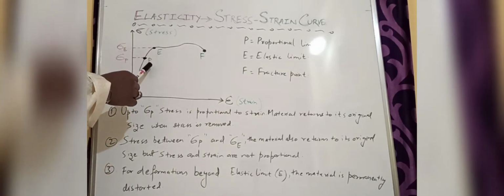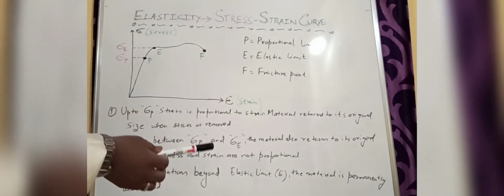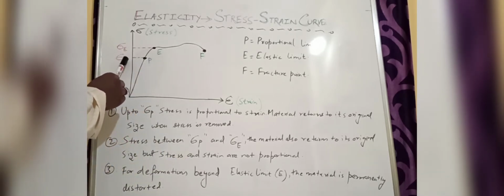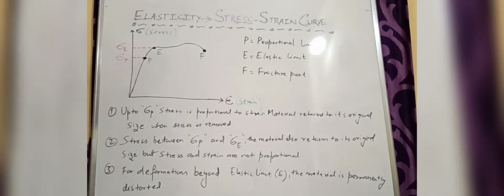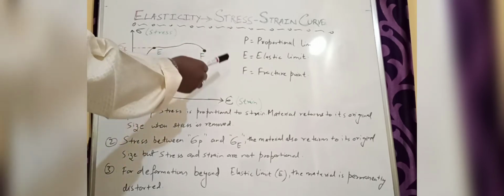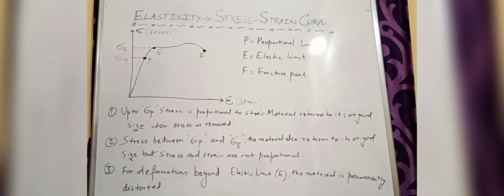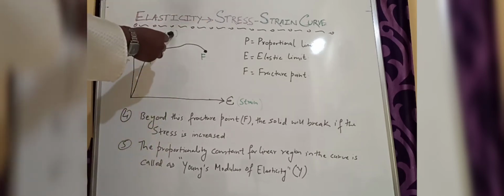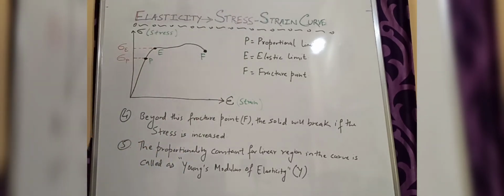ToThePoint "STRESS-STRAIN CURVE" (ELASTICITY)- *QUICK RECAP SERIES(QRS)* PHYSICS- CLASS-11TH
"QUICK RECAP SERIES(QRS)" is specially made for saving the crucial time of students. These are short duration videos having to the point content. More videos are there in this series for whole course of all the classes(9-12 & competitive exams).
This video is for the "QUICK RECAP SERIES" for the students to revise their concepts in shortest time and secure excellent marks in exam.
This topic is very important in this chapter from exam point of view.